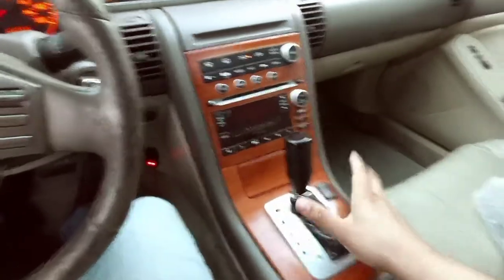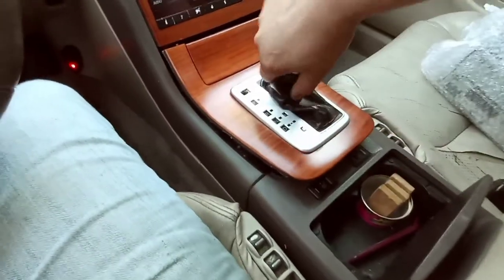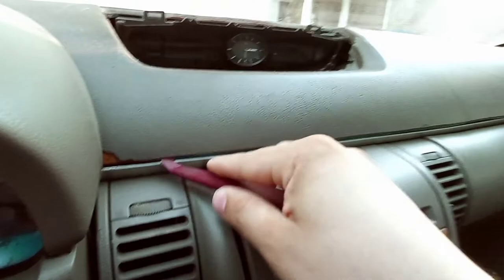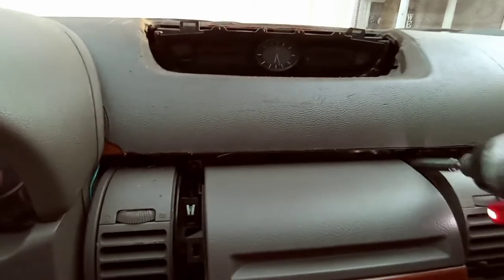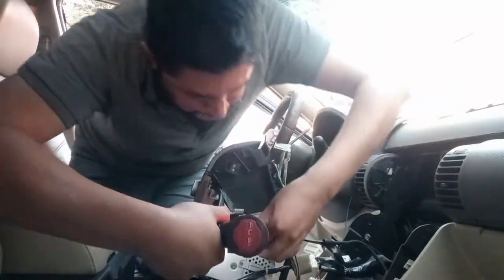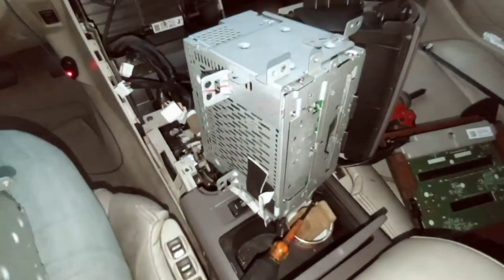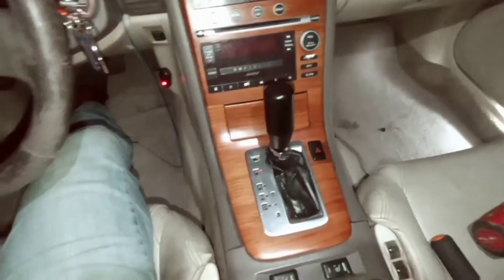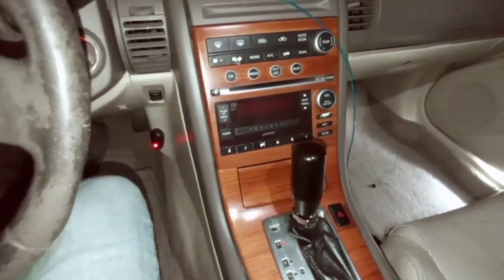How To Replace Your G35 6 CD Changer On A Automatic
Big Shout out to @LuisMBuildz  for being a good friend and hooking me up with the replacement radio.